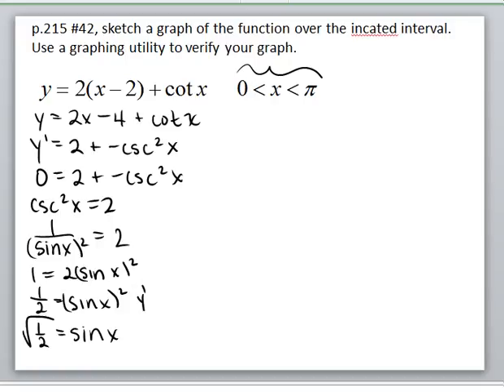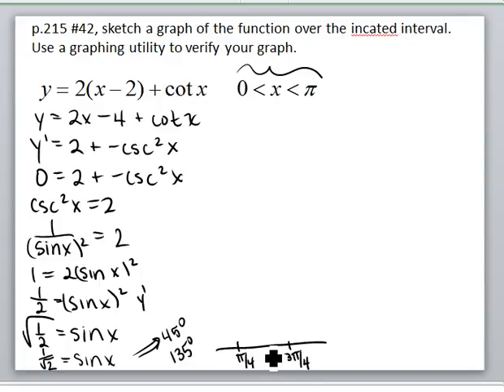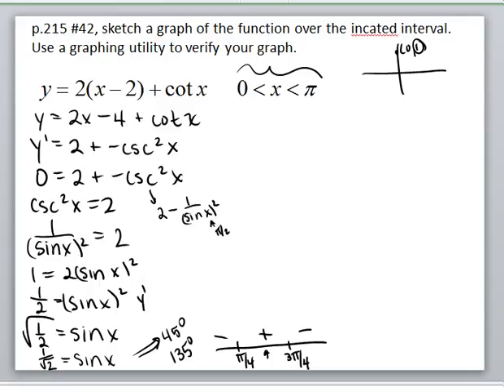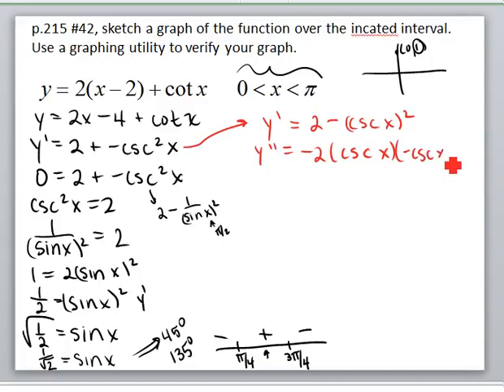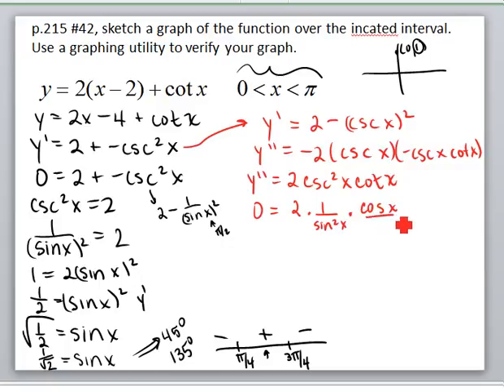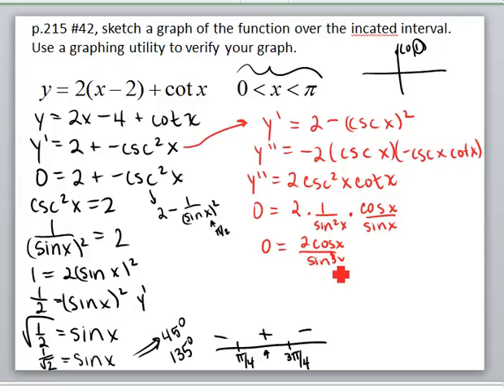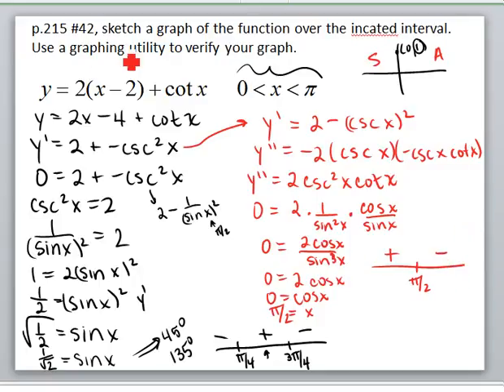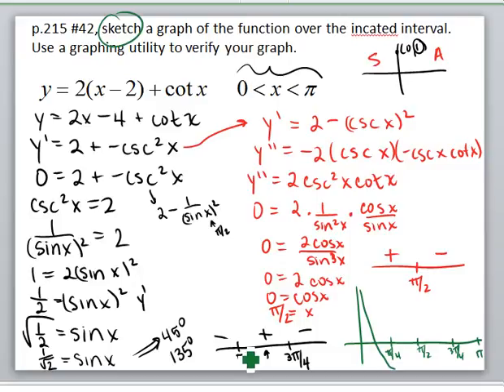Curve Sketching video 8